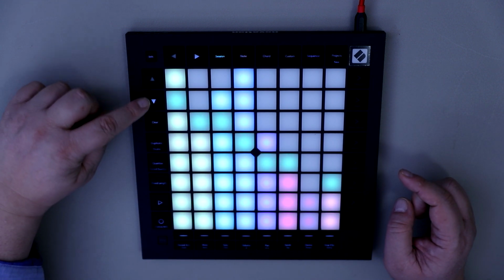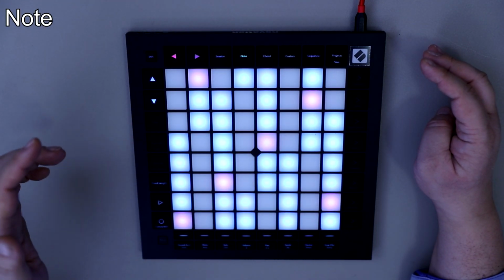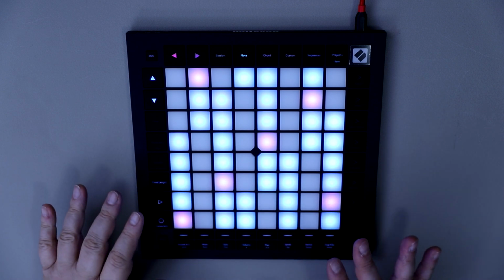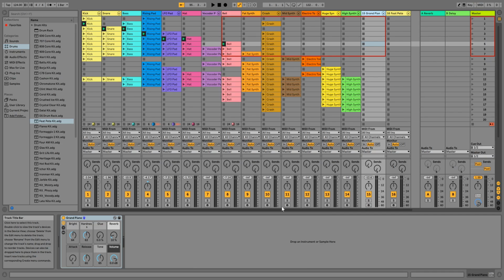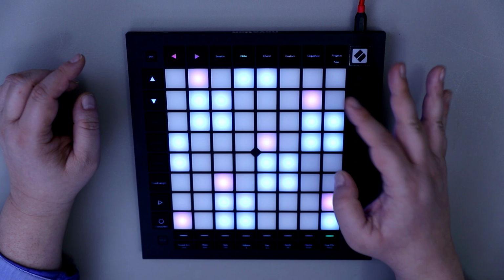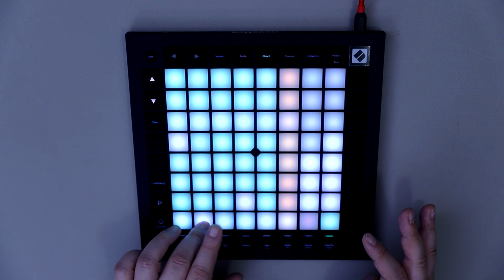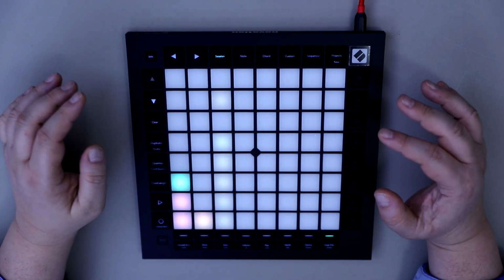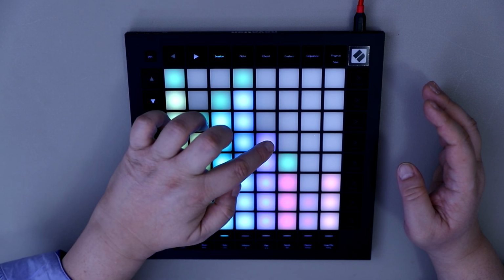Novation Launchpad Pro MK3 - first look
Review of the Novation Launchpad Pro MK3 controller
00:00 Introduction
00:20 What's in the box
01:10 Characteristics and features
02:58 Note mode
04:21 Drum mode
05:56 Scales
07:33 Chord mode
09:20 Session mode song
15:58 Conclusion